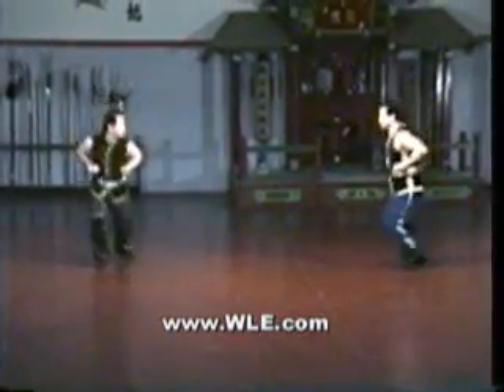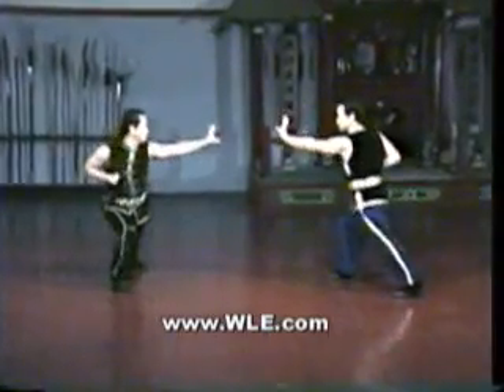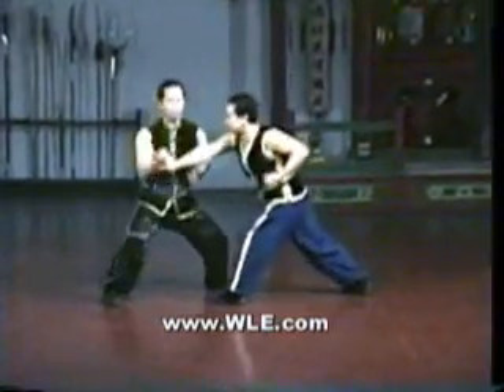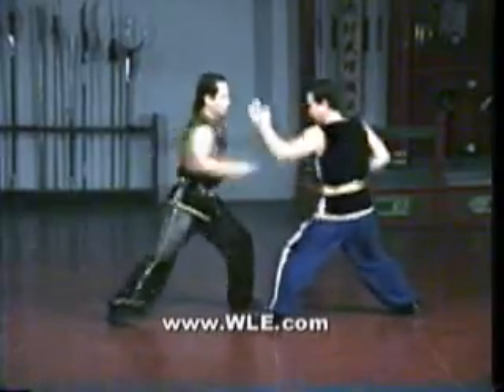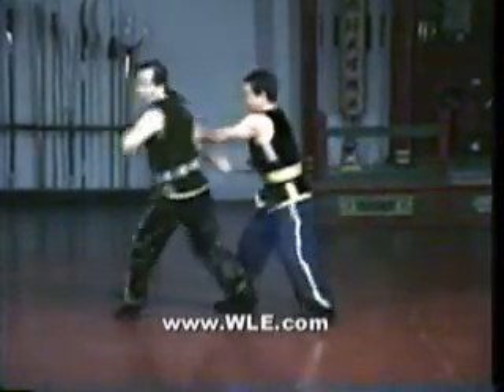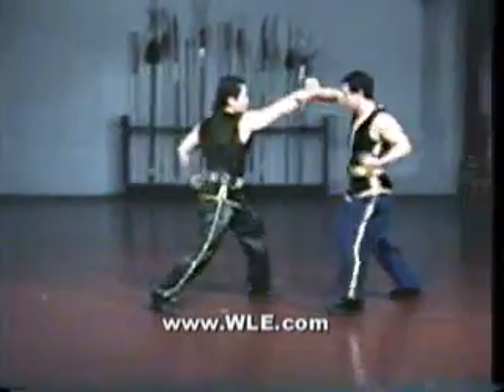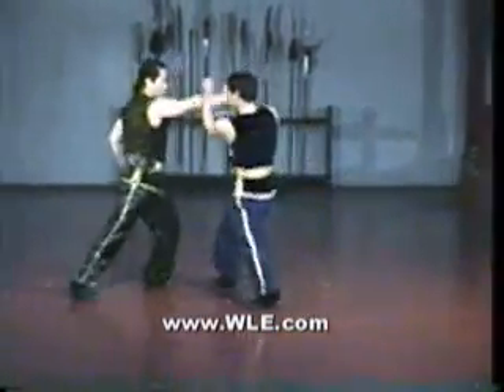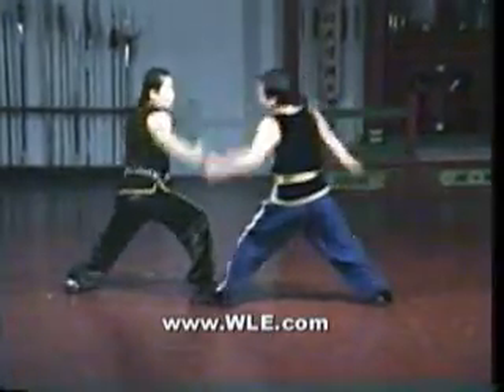Tiger and Crane Sparring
Sparring sets allow you and your partner to practice deadly techniques at full speed and power, with out any artificial protective padding. In this set, you can practice the techniques from Tiger and Crane against a real opponent. This video show you the step-by-step method on how to execute these lethal attacks safely and realistically.